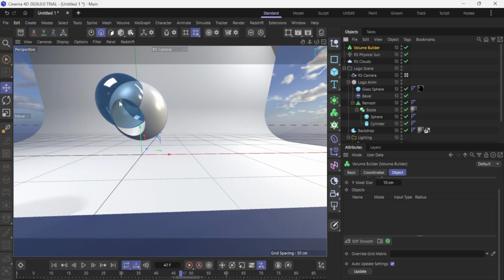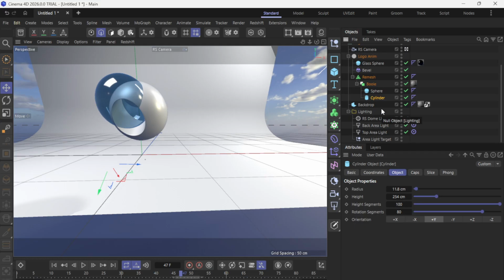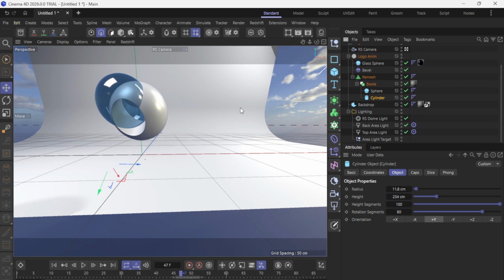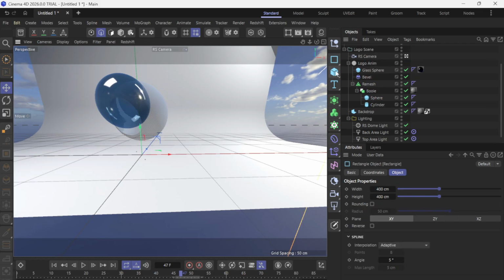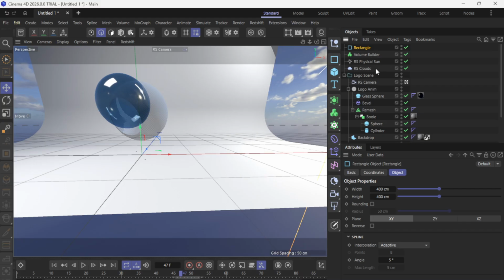How to Create Dynamic Tree Cinema 4D [2025 Guide]